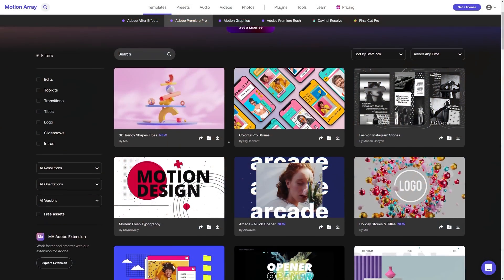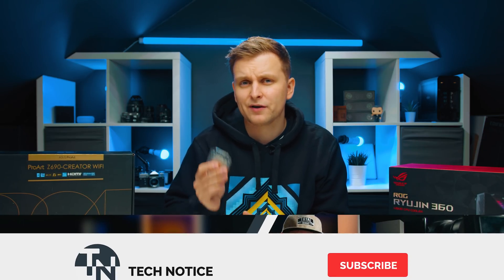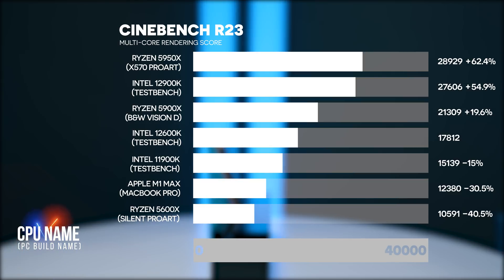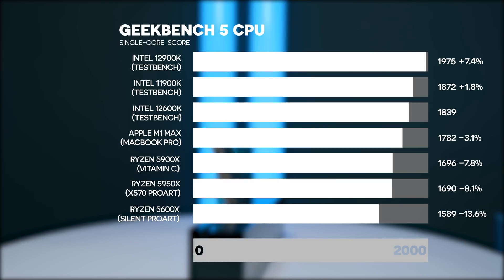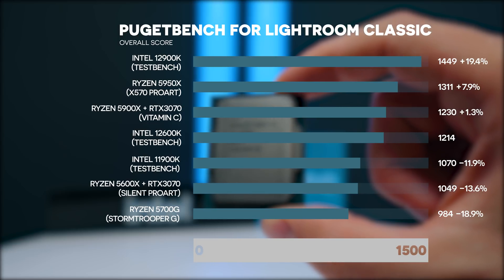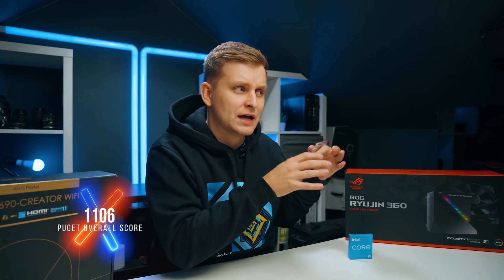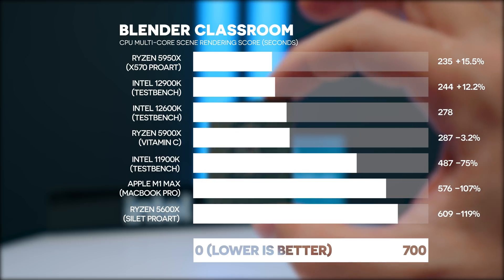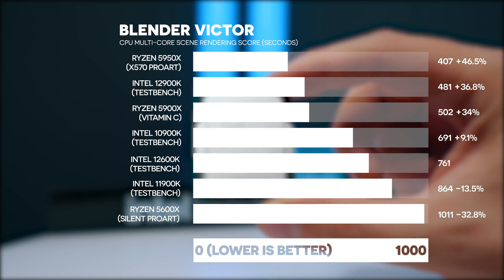BEST CPU for 95% of PEOPLE 👉 Better than Ryzen 9s❓ | Intel i5 12600k Creator Review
Reviewing the Intel i5 12600k for creators. It's SERIOUSLY IMPRESSIVE!

👉Spice Up & Speed Up your Video Workflow With Motion Array

🔵12900k Testing Setup:
Mobo➡ Asus Z690 ProArt Creator WiFi
Cooling➡ Asus ROG Ryujin 360
RAM➡ Kingston Fury Beast DDR5 5200Mhz
SSD➡ Seagate FireCuda 530
GPU➡ ASUS TUF RTX 3090

Video produced by Lauri Pesur

0:00 Intro
1:04 12600k Important Specs
1:51 Test Setup
3:12 Creative vs Gaming Benchmarks
3:28 Cinebench R23 Benchmarks
4:41 Geekbench 5 Benchmarks
5:49 Photoshop Benchmarks
6:31 Lightroom Classic Benchmarks
7:10 Active vs Passive Scores in Lightroom Classic
7:41 Premiere Pro Benchmarks
8:22 UHD 770 for Video editing
9:12 After Effects Score
9:29 DaVinci Resolve Benchmarks
10:24 Blender Benchmarks
12:16 Thermals & Power consumption
13:03 Deceiving Price
14:24 Conclusion for Creators
15:37 Downside
16:14 Overall Conclusion & DDR4 vs DDR5